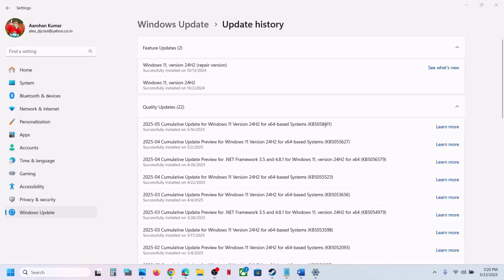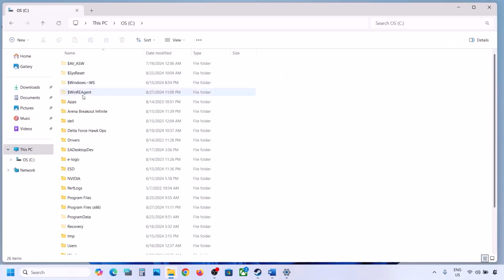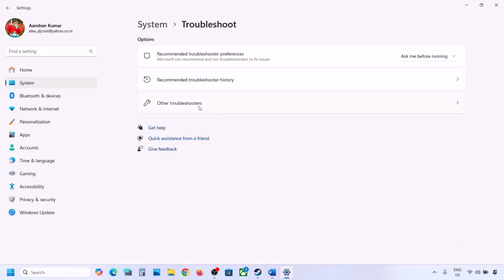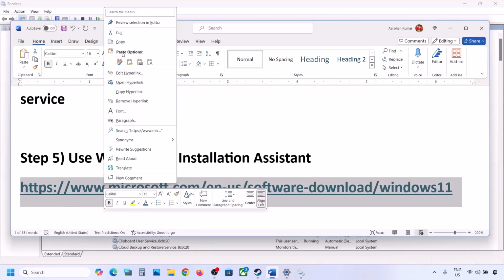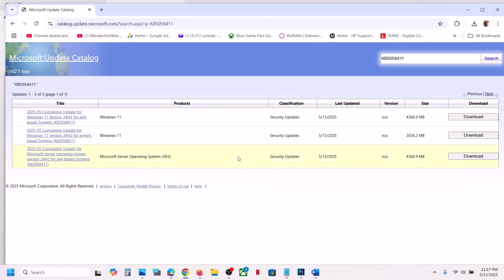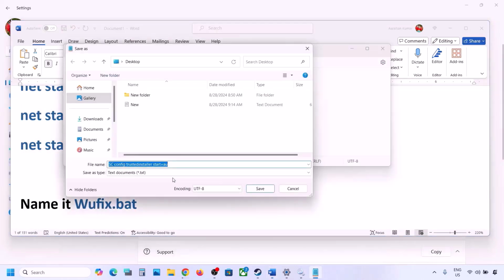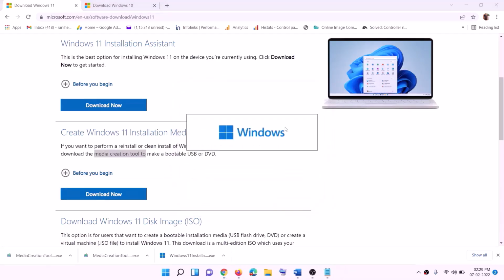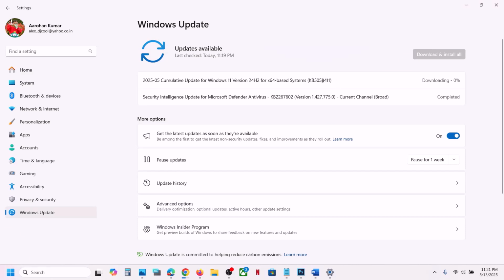How To Fix Windows 11 Update KB5058411 Not Installing Install Error 0x800f081f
How To Fix Error Code 0x800f081f When Installing Windows 11 Update KB5058411,How To Fix Can't Install Update KB5058411 Error Code 0x800f081f